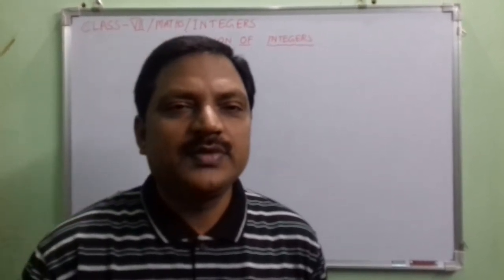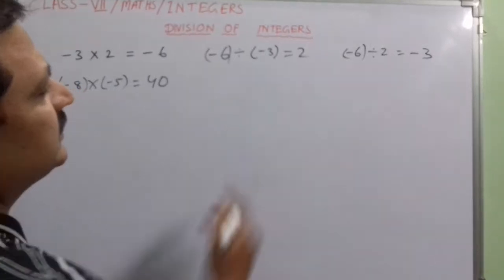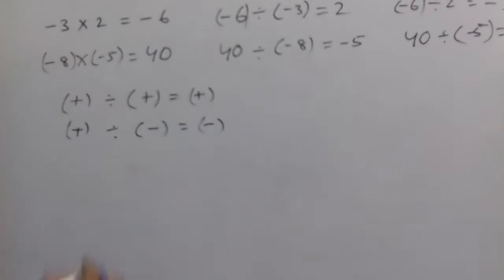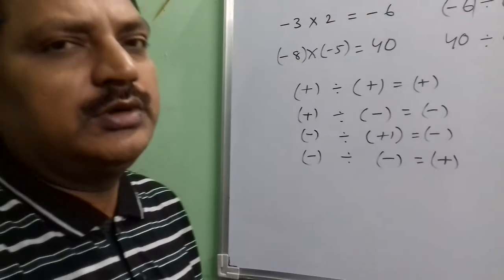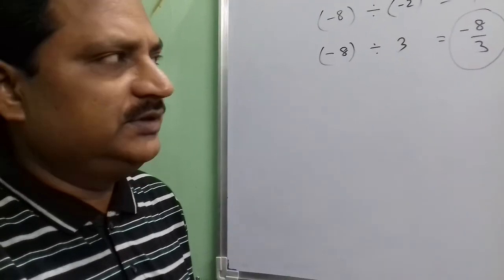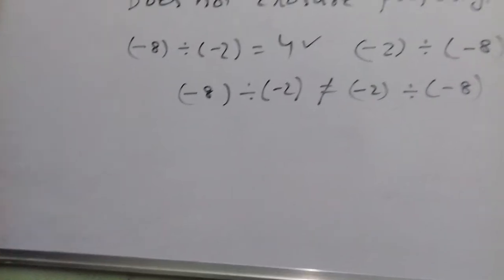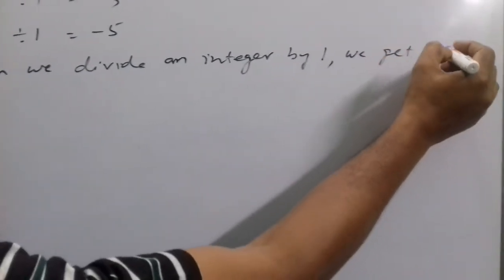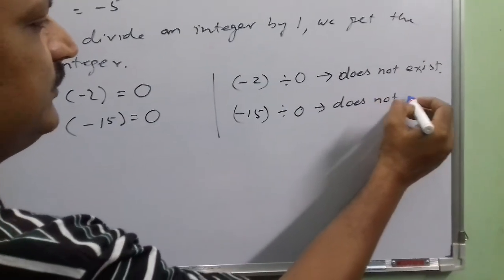NCERT/MATHS/ CLASS VII/ INTEGERS/Division of integers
1. How to divide one integer by other integer
2. Properties of division of integers